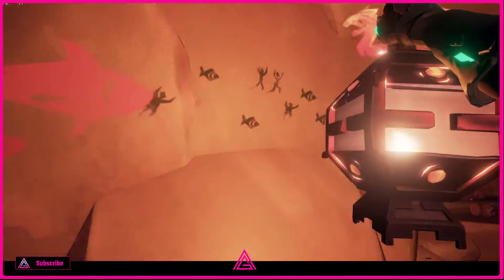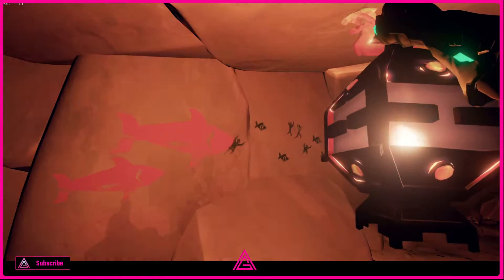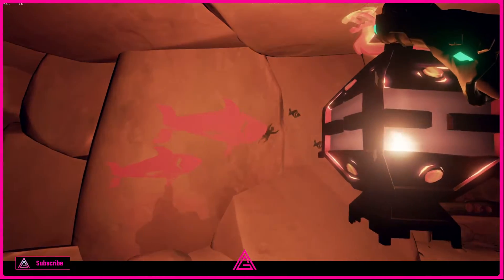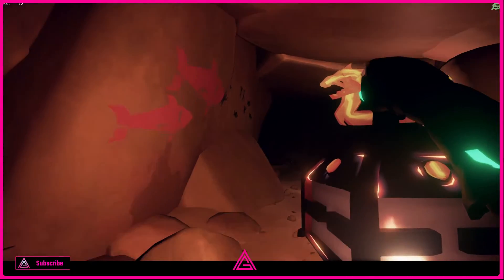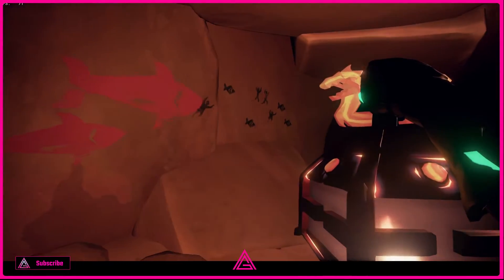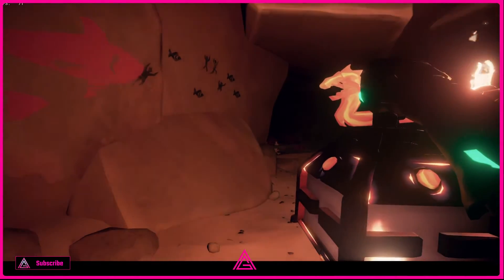TWIN RED SHARKS INSIDE SHARK BAIT CAVE TO THE NORTH, SHARKBAIT COVE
WHERE TO FIND THE  TWIN RED SHARKS INSIDE SHARK BAIT CAVE TO THE NORTH, SHARKBAIT COVE

BEGINNERS GUIDE